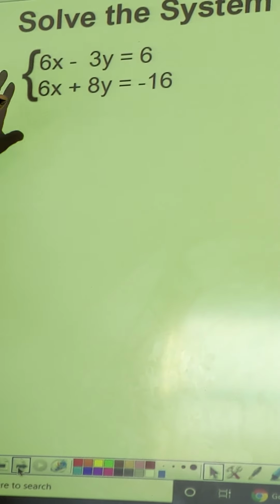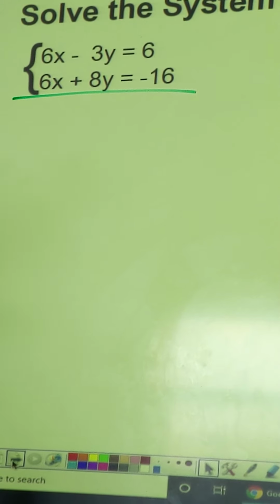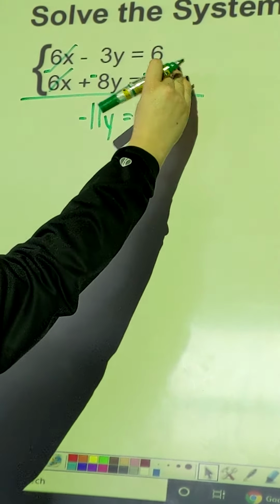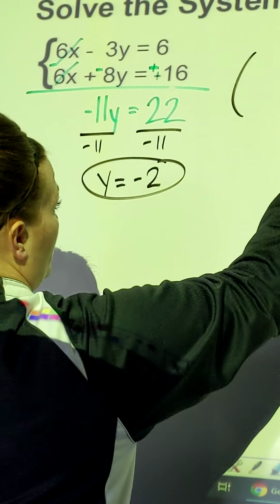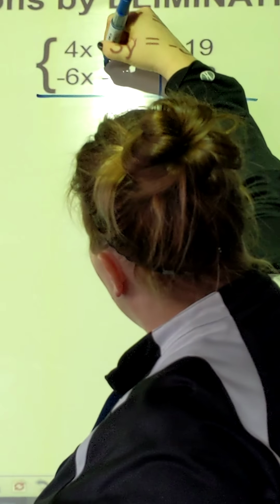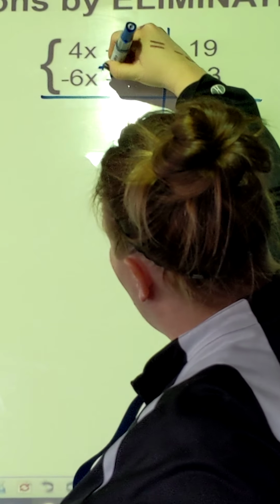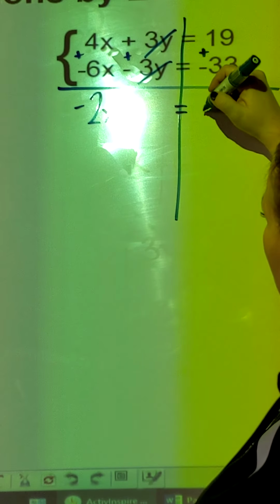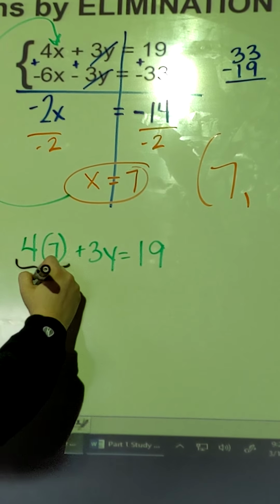Solving Systems with Elimination